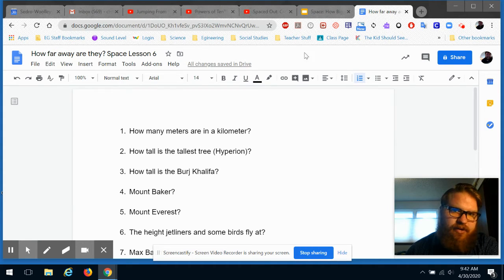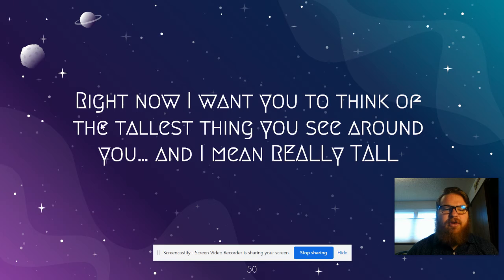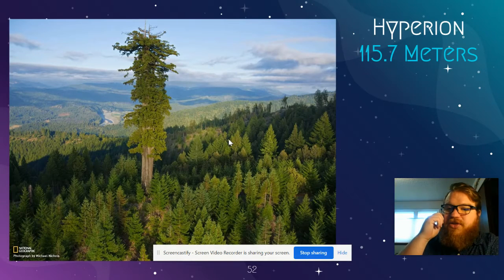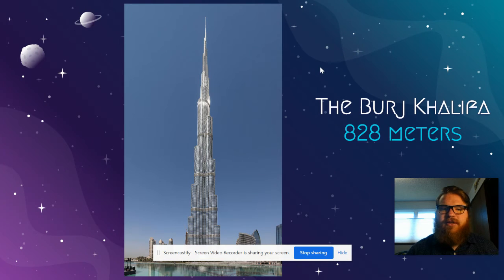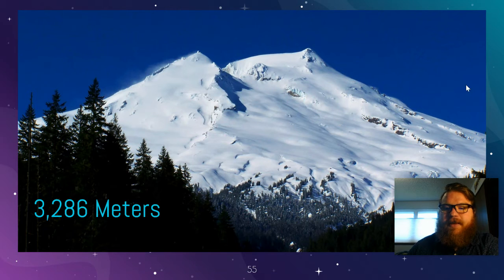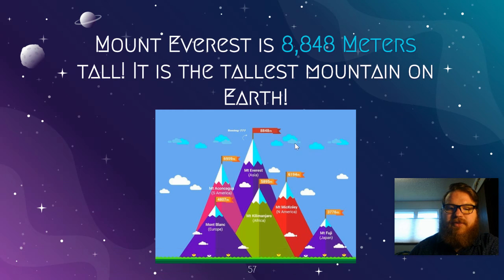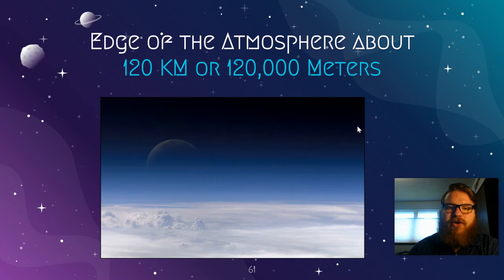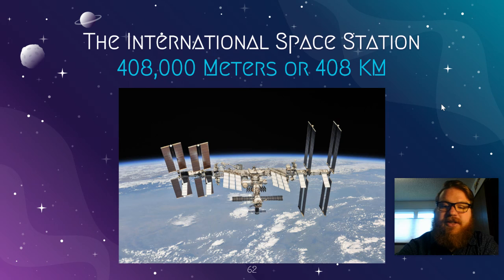Space Lesson 6: How far away are they?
What is the tallest thing you can think of? Let's find out just how far some of there things are.